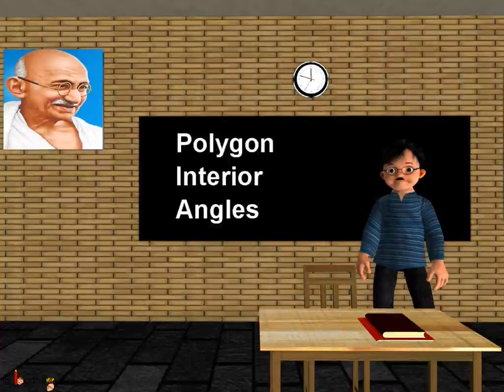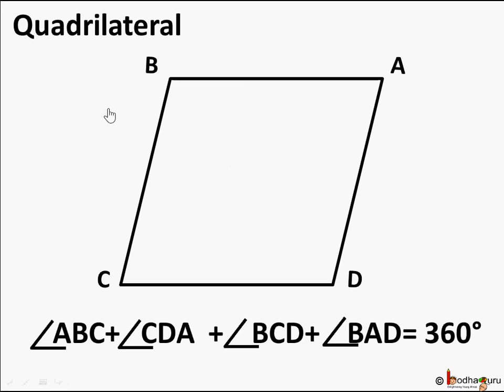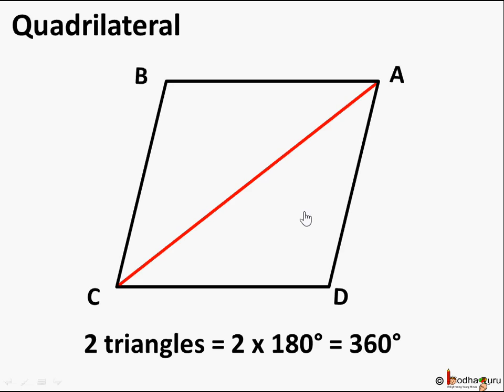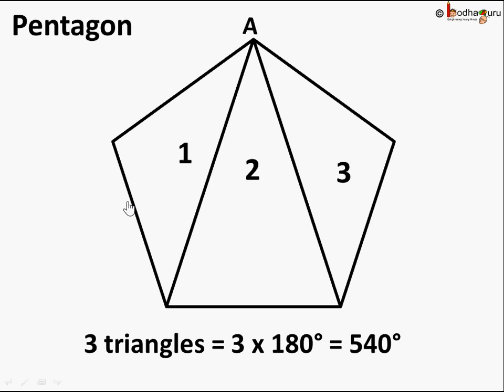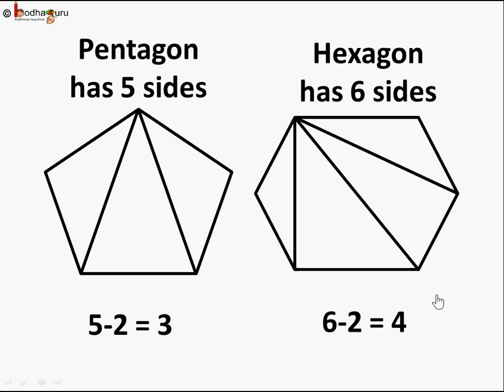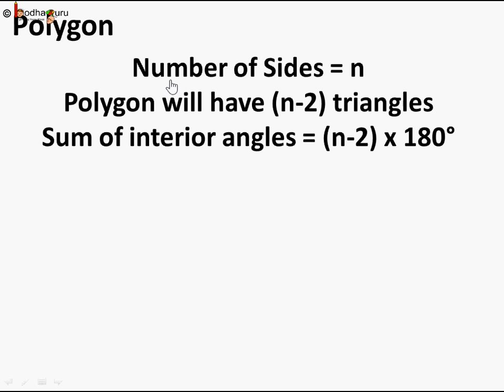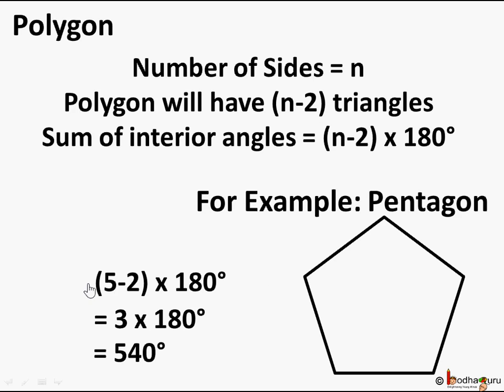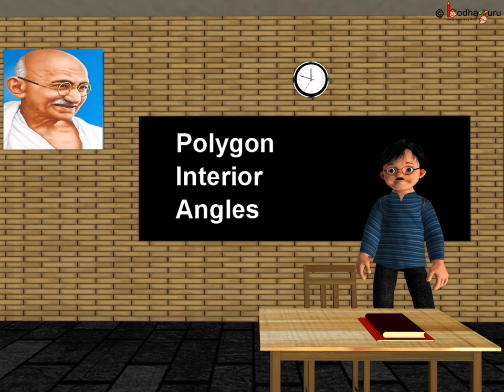Maths - How to find interior angle sum of a polygon - English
Hello,
BodhaGuru Learning proudly presents a video in English which explains interior angle sum property of regular polygons. It shows how to find sum of interior angles of polygons.

Team BodhaGuru